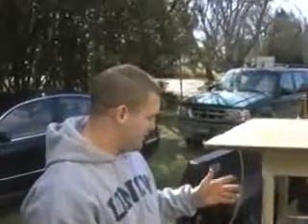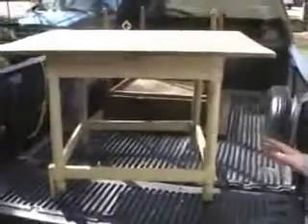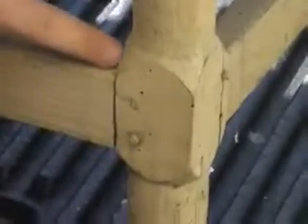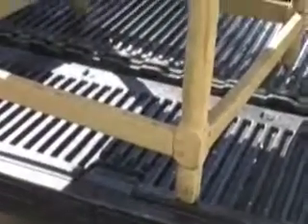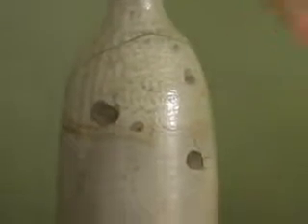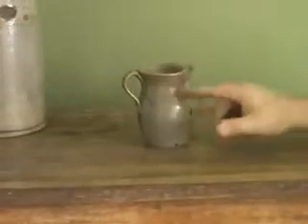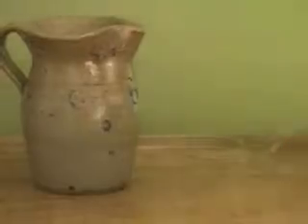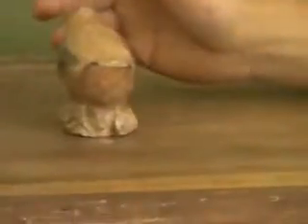Picker Matt Ledbetter and Ethan pick a stretcher base table and JM LOY POTTERY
this was a great pick right out of a dirt floor basement it was sitting on its top on top of 2 cinder blocks - stretcher base table and the JM LOY jar is fantastic.  both sold at auction some time after the pick.